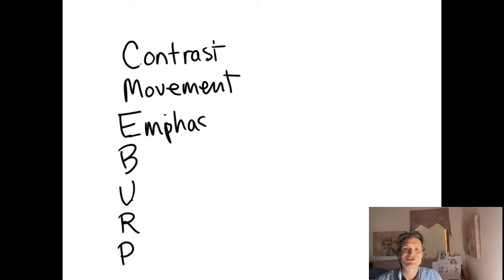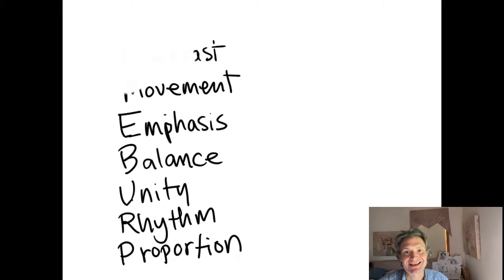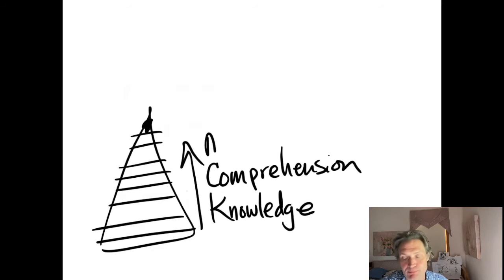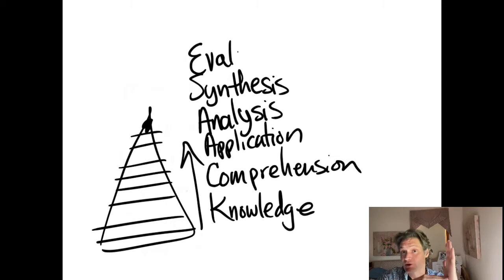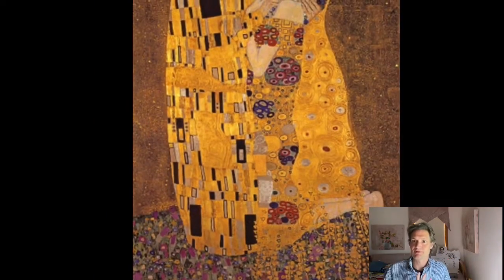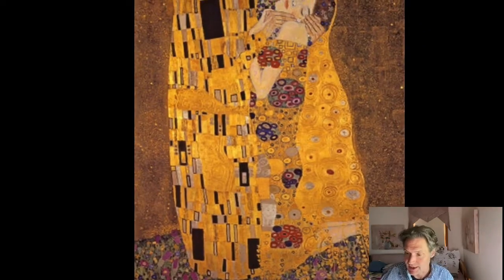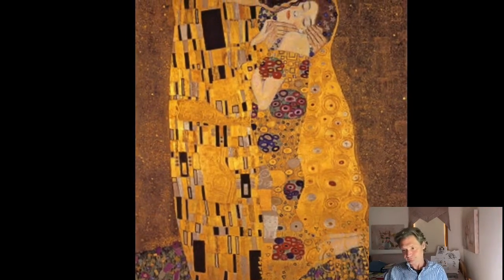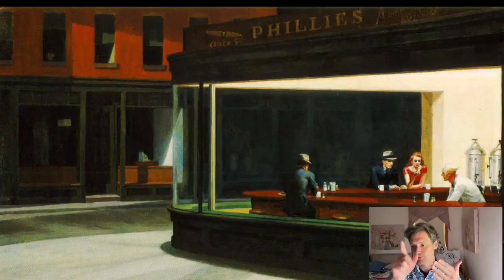Principles of Art in Paintings and Memes